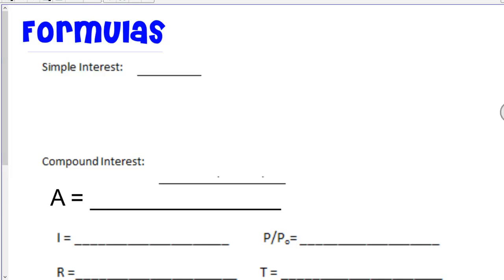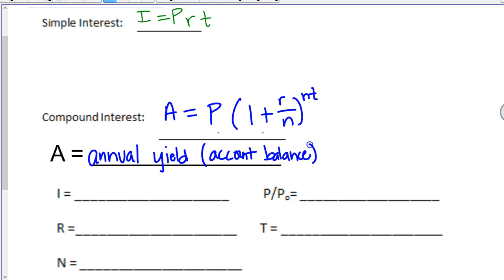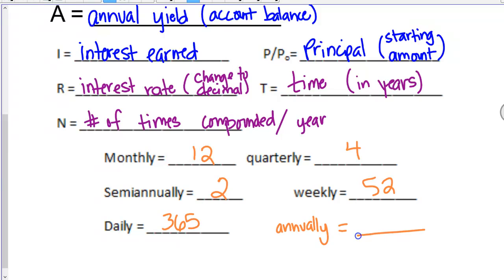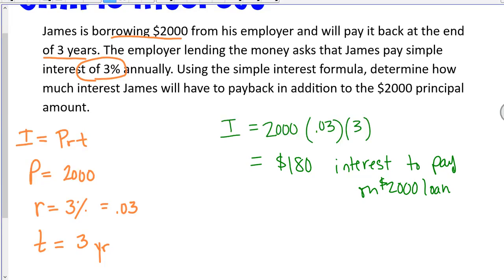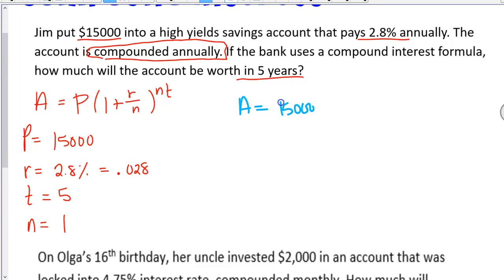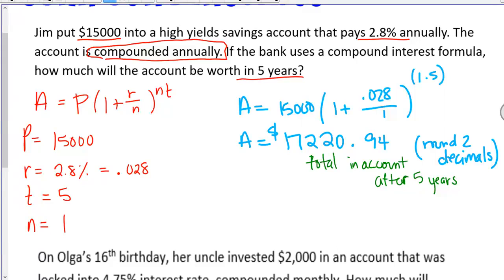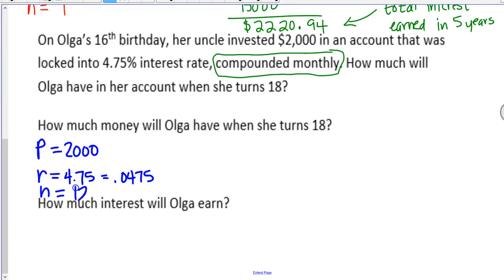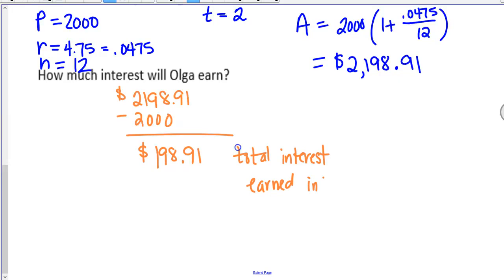Simple and Compound Interest foldable